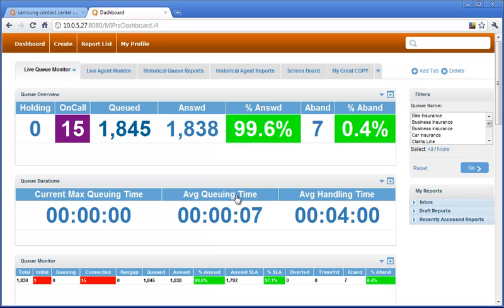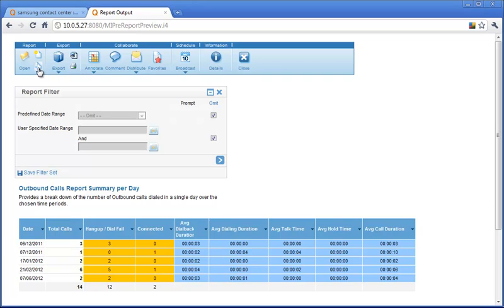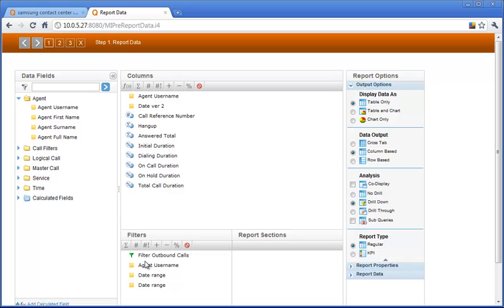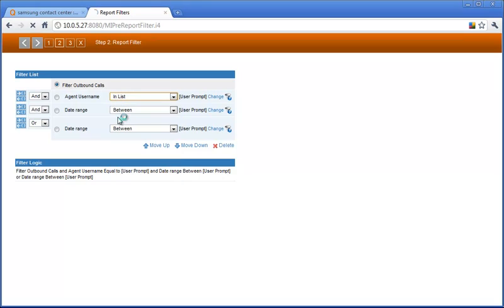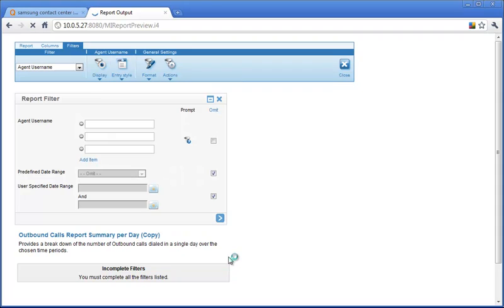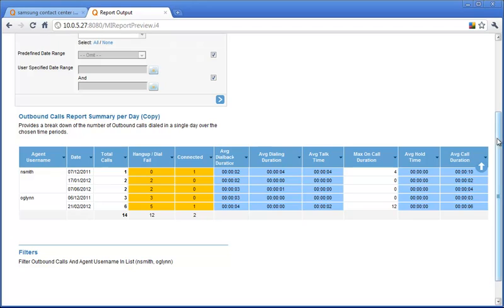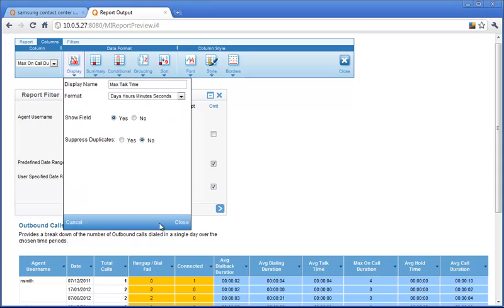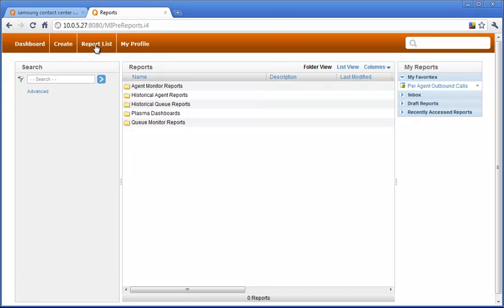ContactQ Reporting Example 1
This video guide that demonstrates how to modify one of the default reports